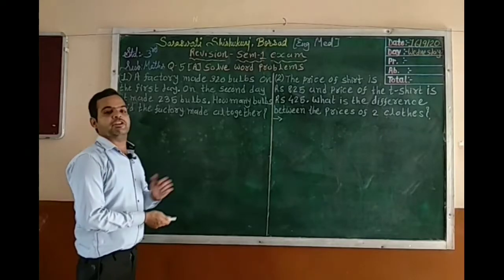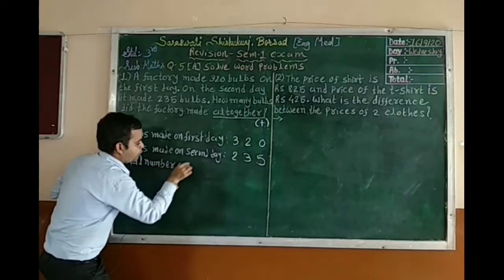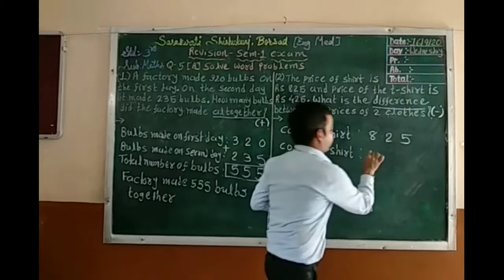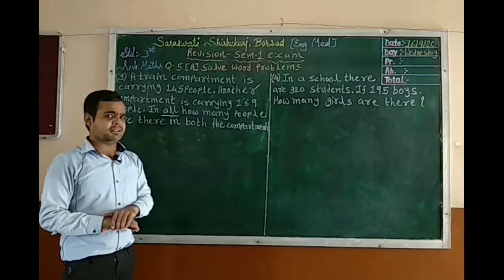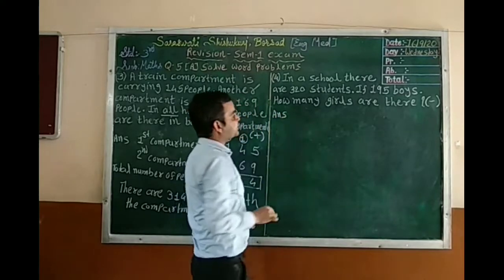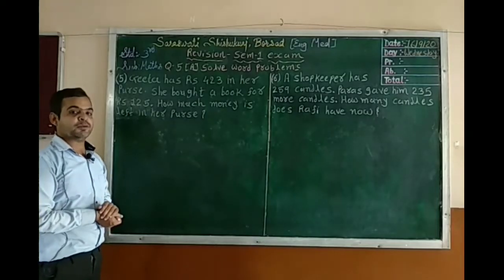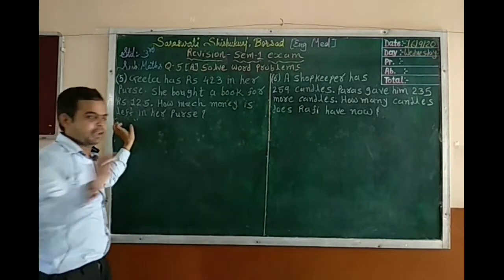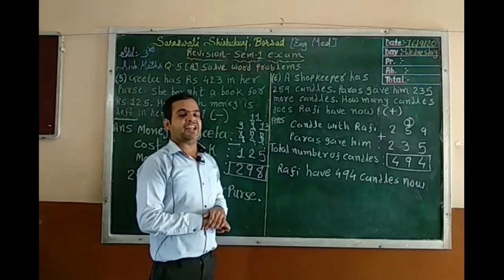3 MATHS REVISION PART 1 16 09 2020